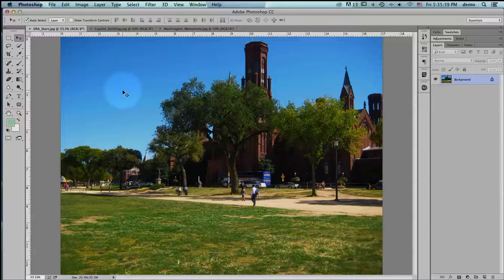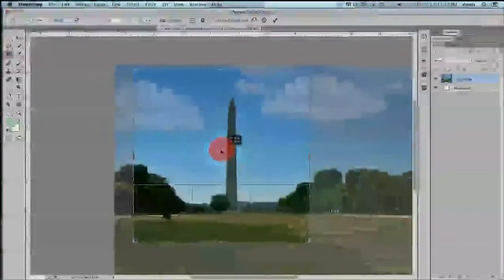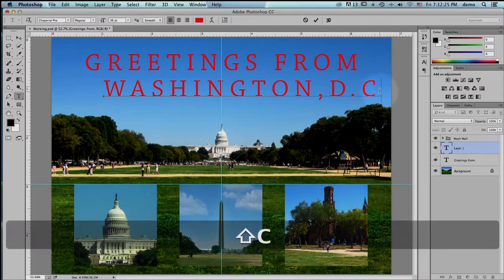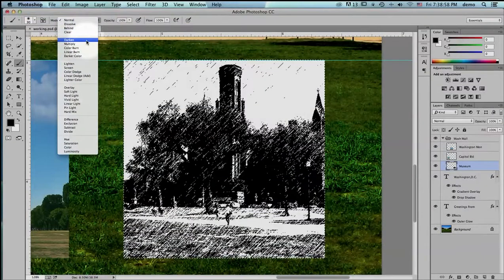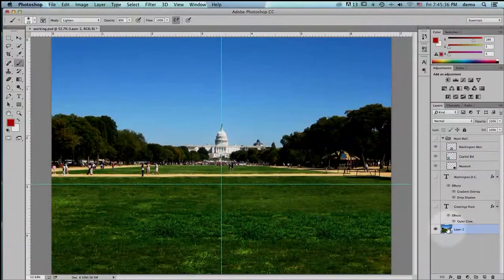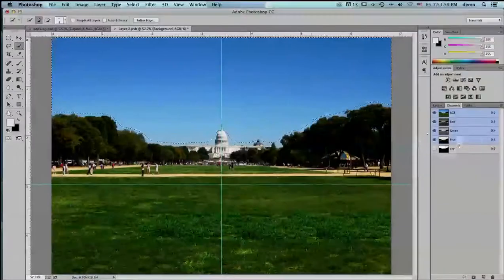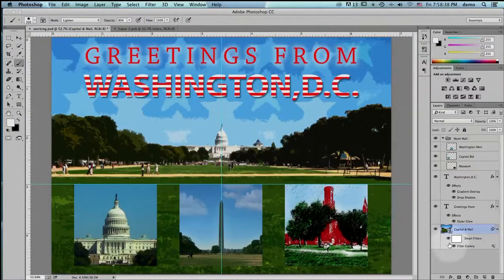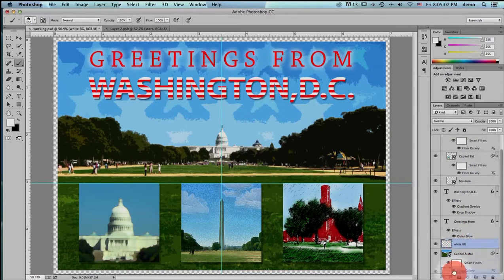W5 0 Chap 9 Postcard